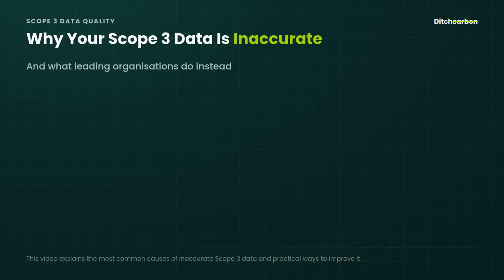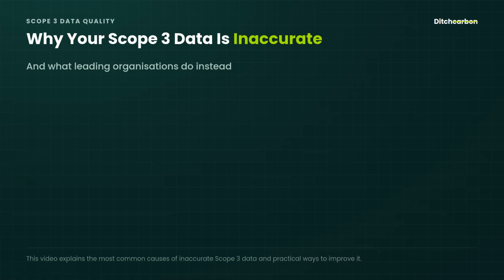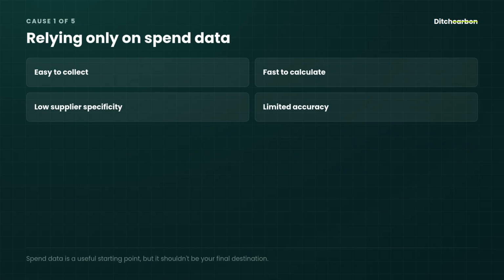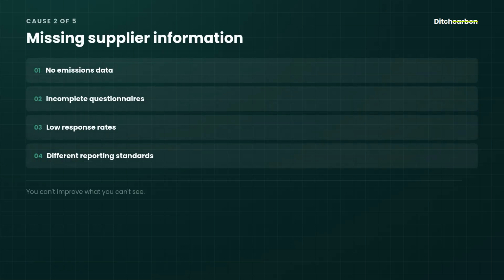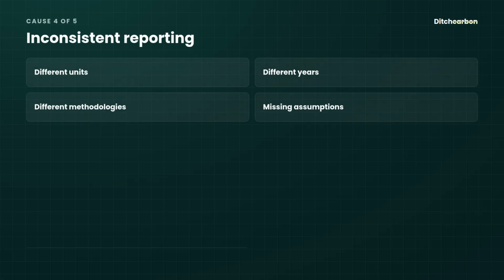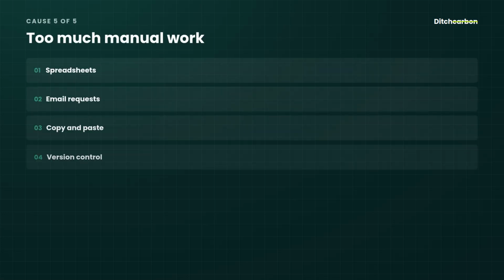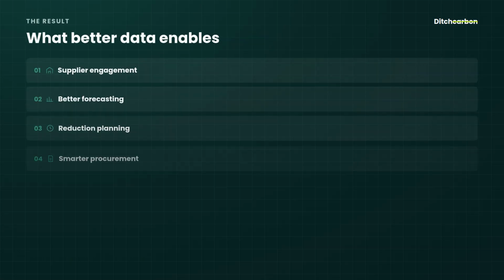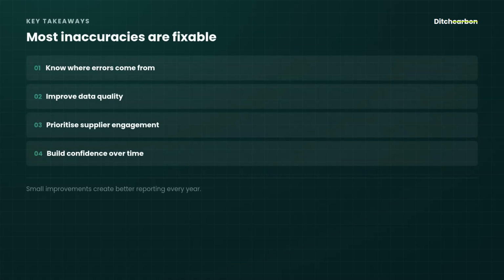5 Scope 3 Data Mistakes That Could Ruin Your Emissions Report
Can you trust your Scope 3 emissions data?

Many Scope 3 reports are built from a mixture of spend estimates, supplier disclosures and internal business data. When that information is incomplete, disconnected or inconsistent, the final emissions footprint can point teams towards the wrong suppliers, products and reduction priorities.

In this video, we break down five common Scope 3 data mistakes and explain how organisations can improve their data quality over time.

You’ll learn:

• Why relying too heavily on spend data reduces accuracy
• How missing supplier information creates gaps in your inventory
• Why disconnected finance, procurement and operational systems cause problems
• How inconsistent units and reporting periods distort comparisons
• Why waiting for perfect data slows down emissions reduction
• How to validate Scope 3 data before calculating emissions
• How to replace estimates with better supplier information over time
• How better data improves procurement and supplier engagement decisions